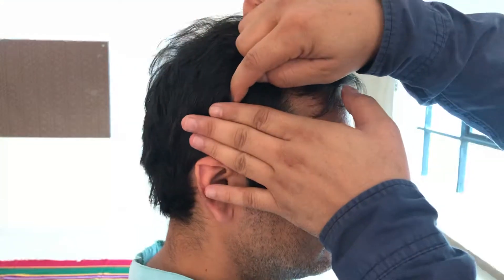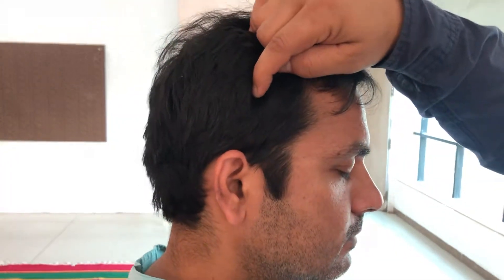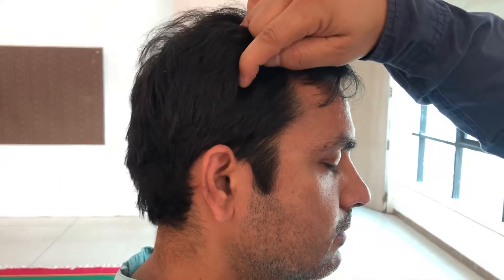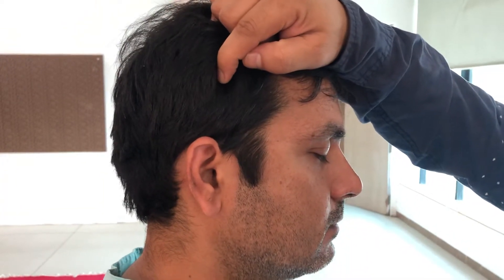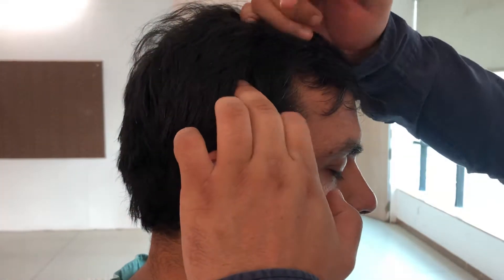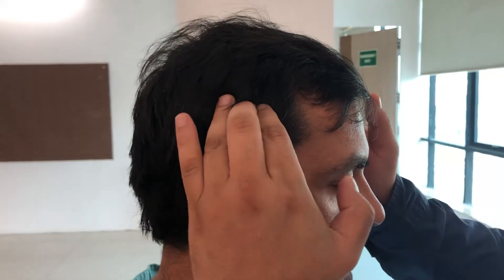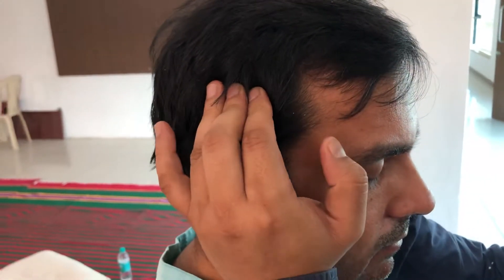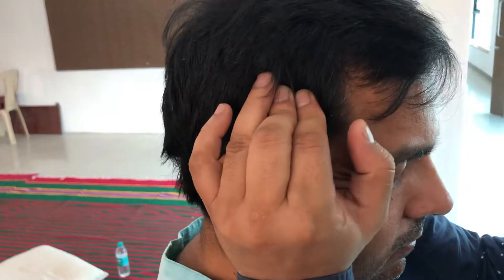Marma - Chunambu Kalam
Improve Lung ,Heart Condition & Headache